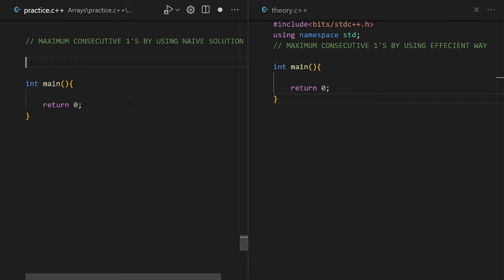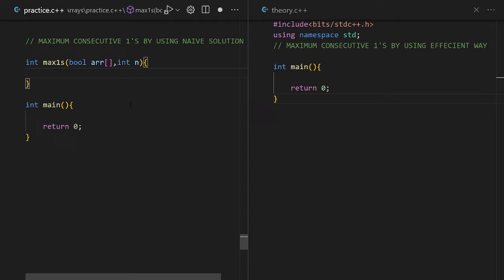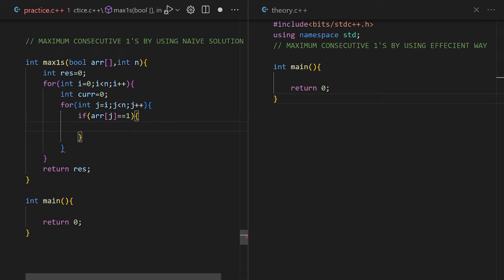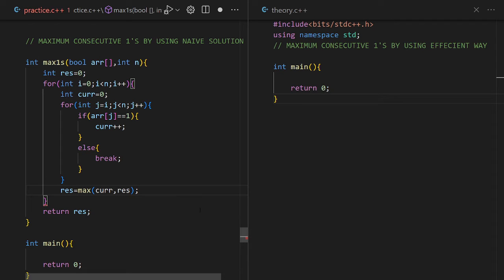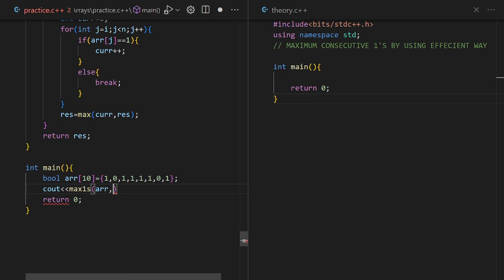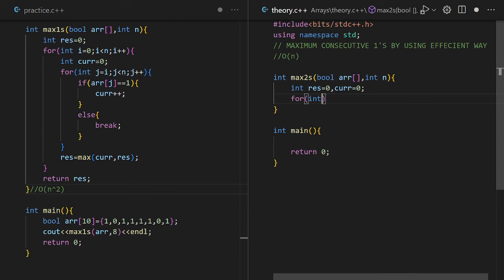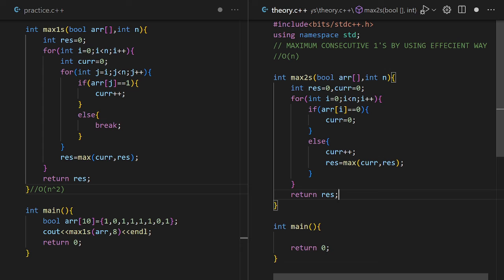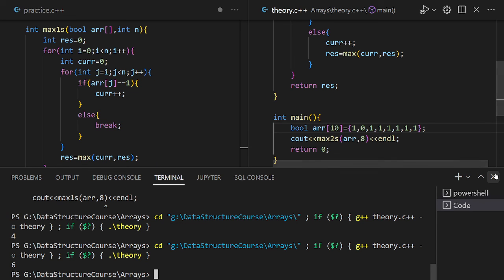MAXIMUM CONSECUTIVE 1'S BY USING C++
In this video, I will discuss the maximum consecutive 1's problem in an array using c++